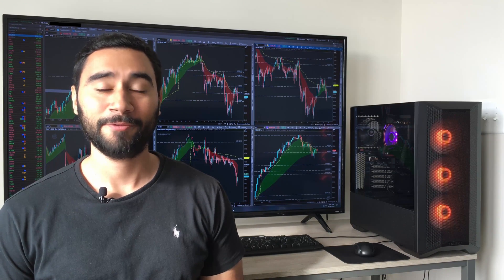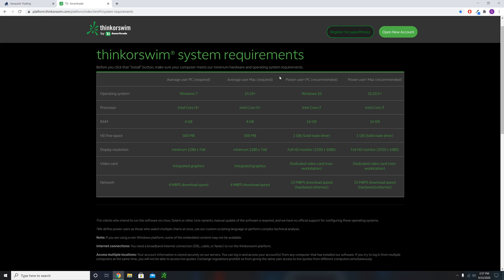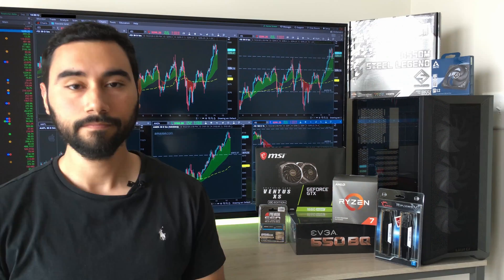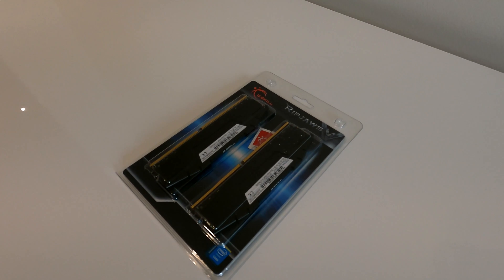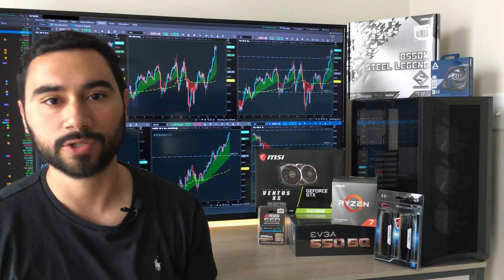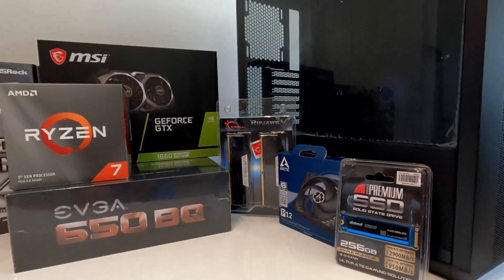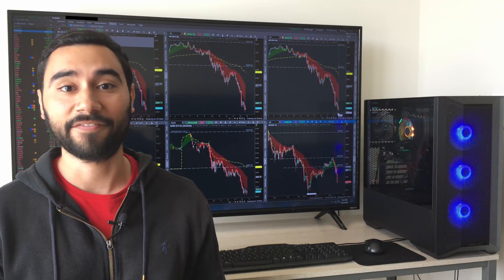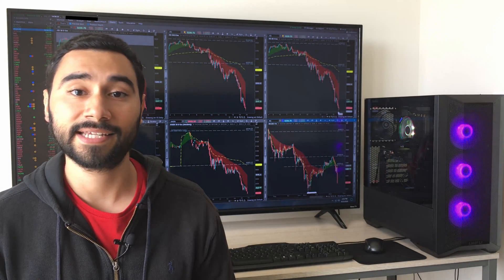Building A PC For Day Trading | $1000 Budget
Hey everybody, in today’s video I go over my new Day Trading PC and setup! I built this PC to be fully optimized for the Thinkorswim Trading Platform, as outlined on the TD Ameritrade Website. But I also wanted to be able to use this computer as my all in one workstation. Where I can edit 4K videos, use the adobe creative suite, and also just general multitasking. This PC should be able to handle any workload that I’ll need it to accomplish. Thinkorswim runs very fast and smooth and I’m able to load my custom scripts on as many charts as I’d like. While also being able to display real time quotes. In this video I’ll walk you through the recommended system requirements for Thinkorswim as well as all the parts needed to build a similar PC for Day Trading.

PC Parts List (with prices I paid)
CPU: Ryzen 7 3700x ($280)
Motherboard: ASRock B550M Steel Legend ($125)
Graphics Card: MSI GeForce GTX 1660 Super ($240)
Storage: Inland Premium 256GB SSD M.2 2280 ($38)
Memory: G.Skill Ripjaws 32GB DDR4-3200 ($105)
Power Supply: EVGA 650 Watt 80 plus Bronze rated ($100)
Case: Lian Li Lancool 2 Mesh ($90)
Extra 120mm Case Fan: Arctic P12 ($9)

My "Monitor": TCL 55” 4K TV

Vanquish Trading is the best online platform for teaching people how to become a professional Day Trader. Take our industry leading online trading course and learn what it takes to become a consistently profitable day trader with our proven and easy to follow strategies. Then, take what you've learned from the course and use apply those new skills in our Live Trading Room.

Our Industry Leading Trading Course:
✅ Basic and Advanced Supply & Demand Principles
✅ The best indicators to use for Day Trading
✅ How to form a trading plan
✅ How to find high probability setups in any market environment

Trading Room:
✅ Trade professionally alongside our mentor
✅ Access to Daily Recaps and trading plans
✅ A great community for like-minded traders to learn and earn together

Save $50 Using Code: LAUNCH50

00:00 New PC Build Introduction
01:47 Thinkorswim System Requirements
04:00 CPU: Ryzen 7 3700x
05:17 Motherboard: ASRock B550M Steel Legend
05:47 Memory: G.Skill Ripjaws DDR4-3200 RAM
06:21 GPU: GTX 1660 Super
07:06 Storage: Inland Premium 256GB SSD
07:35 PSU: EVGA 650W 80 Plus Bronze
07:57 Case: Lian Li Lancool II Mesh
10:08 PC Build Montage
11:05 Finished Showcase
11:45 Final Thoughts